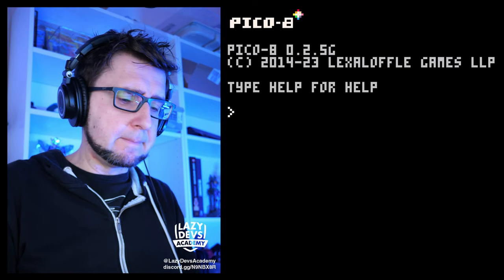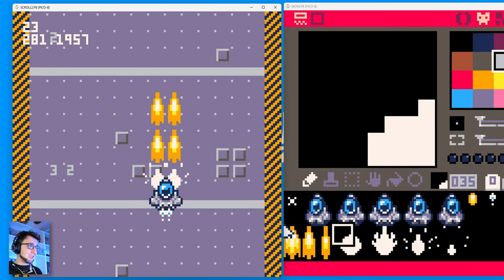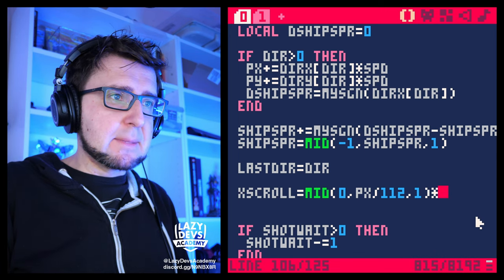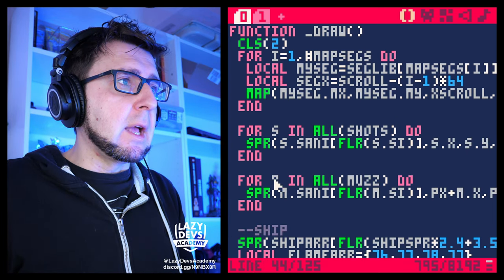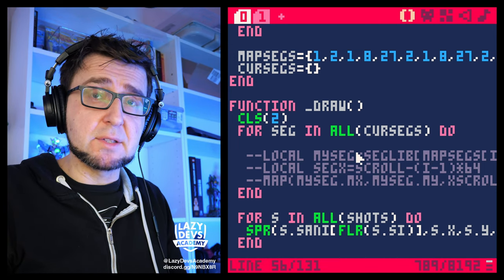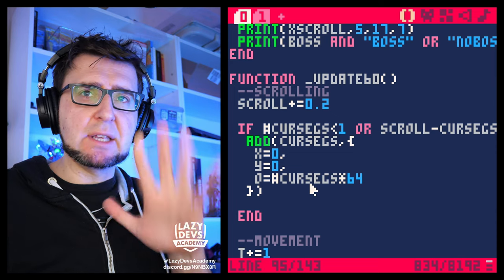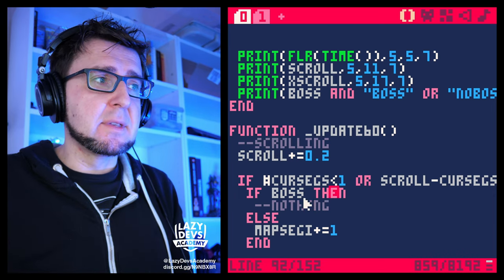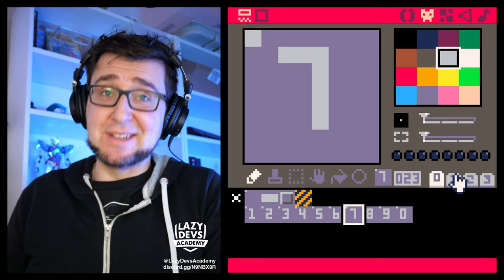Making an Advanced Shmup #16 - Side-Scrolling - Pico-8 Hero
00:00 Intro
02:30 Merging SCROLL and MOVE
08:04 Side-scrolling
22:88 Rewriting Segment System
37:04 Boss Button
38:38 Resetting Scroll
44:19 Segment Garbage Collection
46:02 Doggie Zone
48:00 Ko-fi